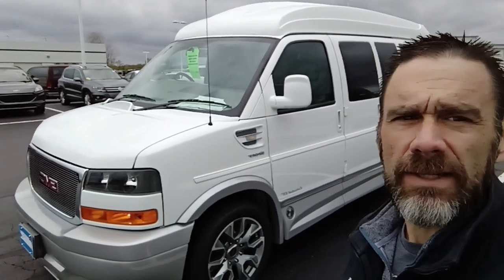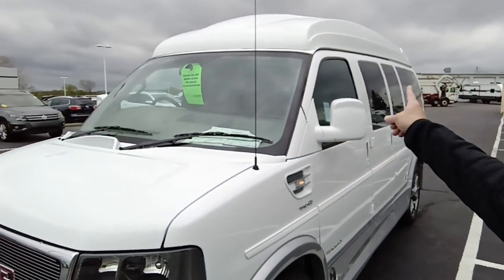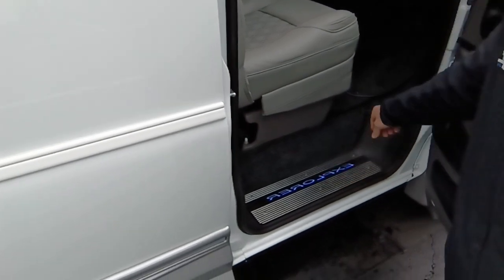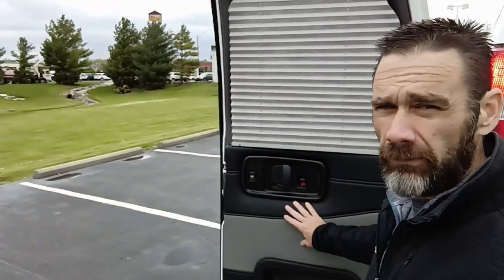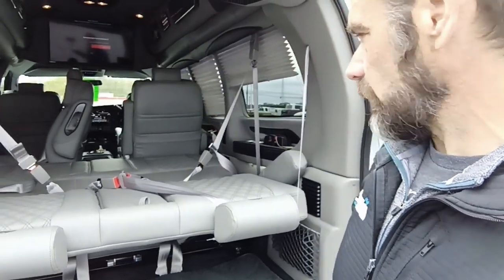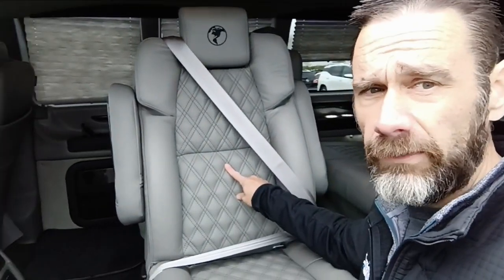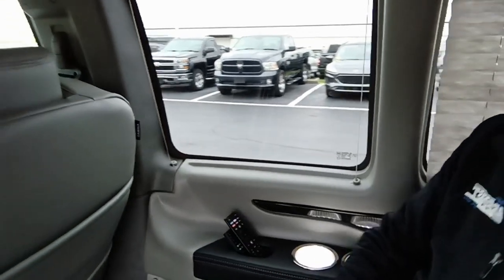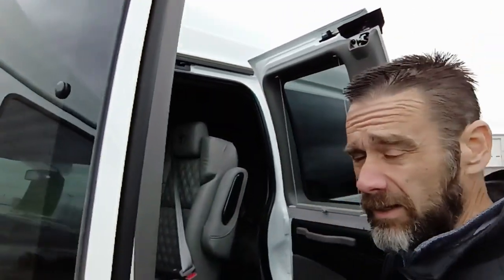C16640. New 23 GMC 7 passenger. See inventory at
Available 5-2-23